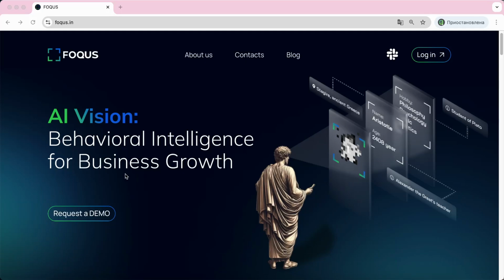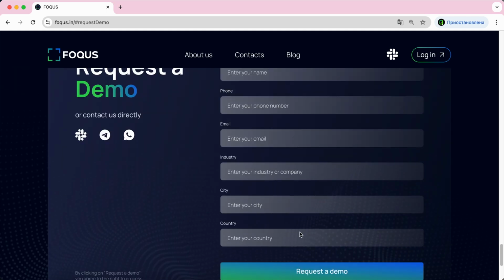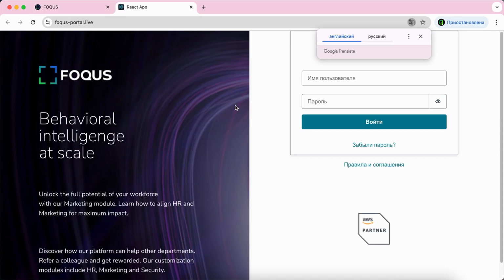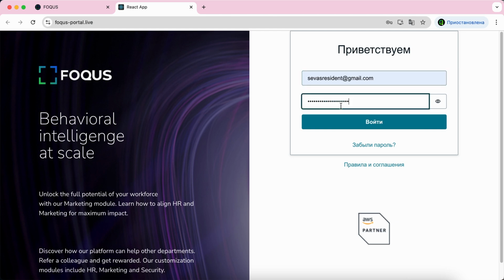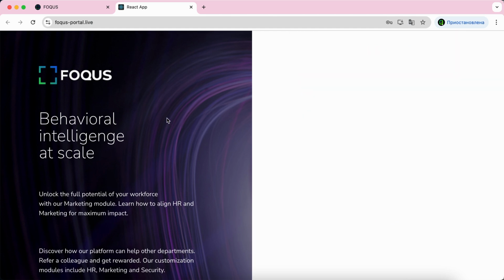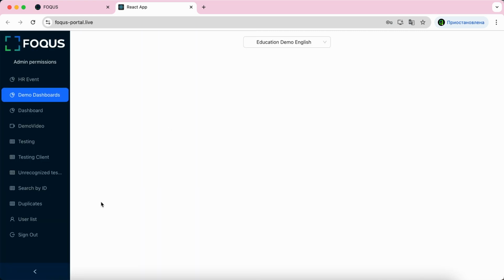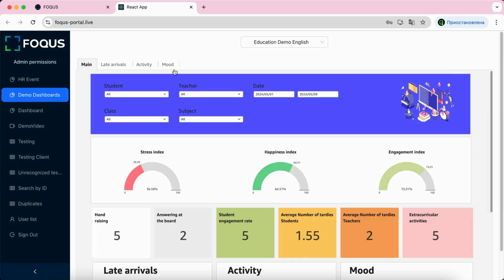Product Demo (Education)